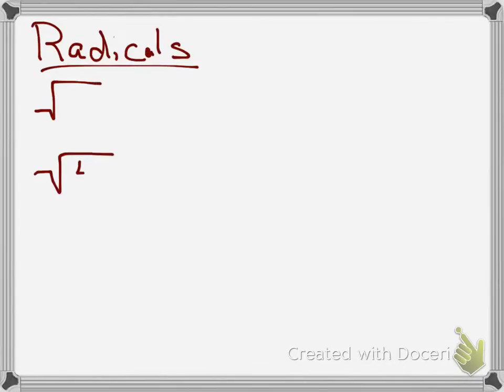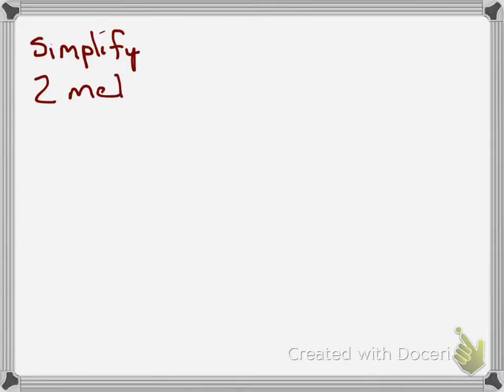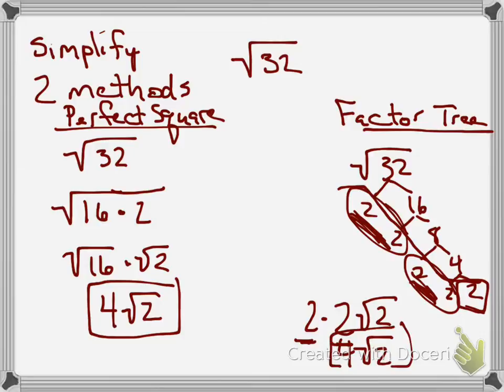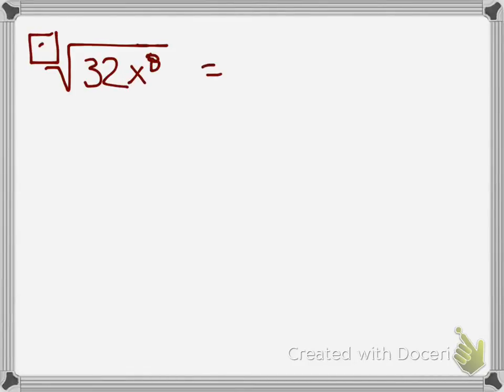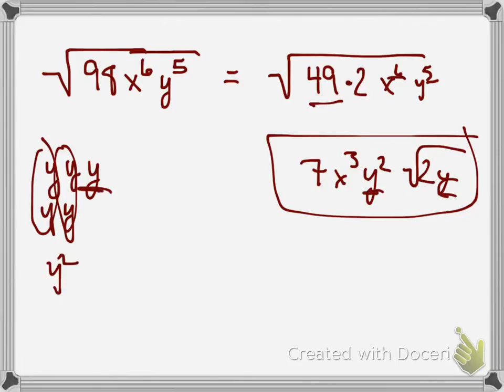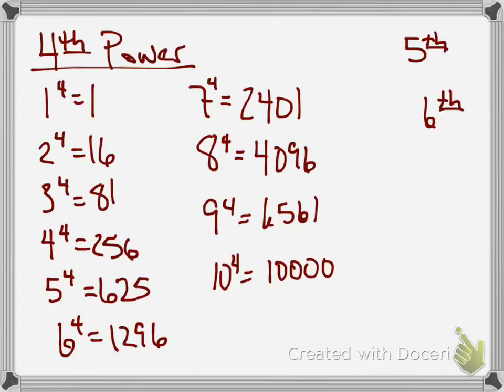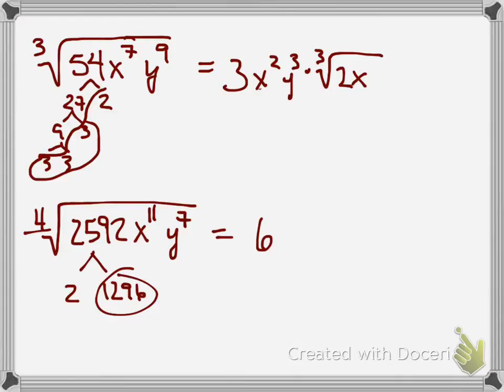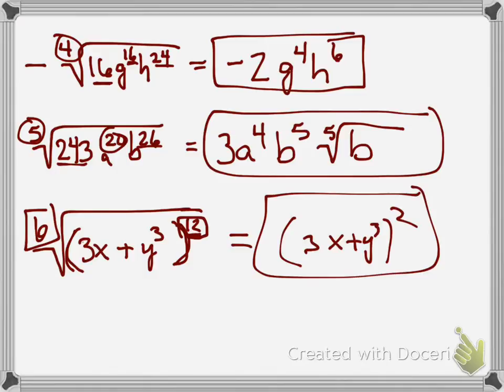simplifying radical expressions